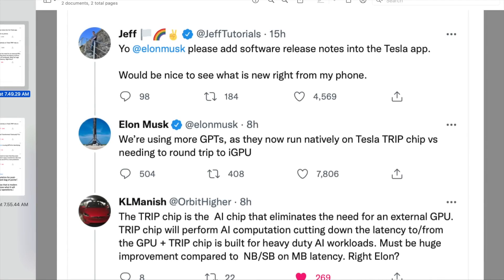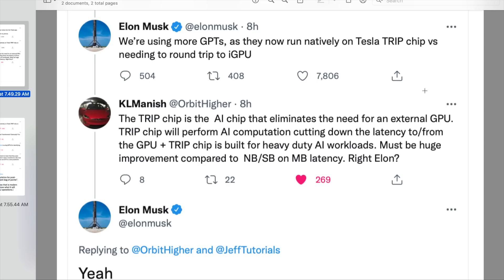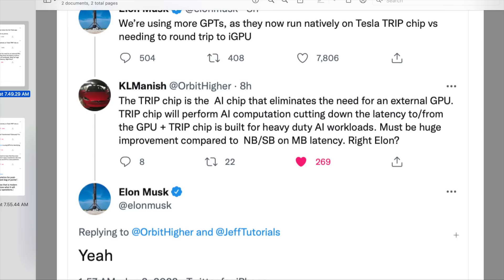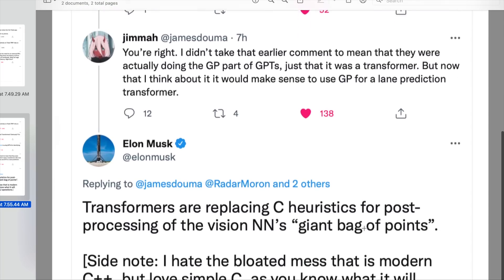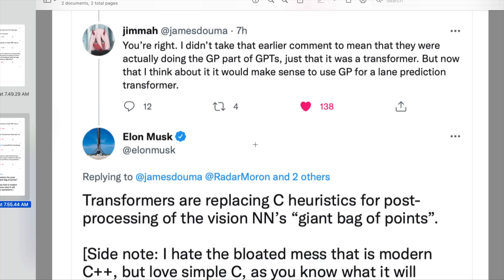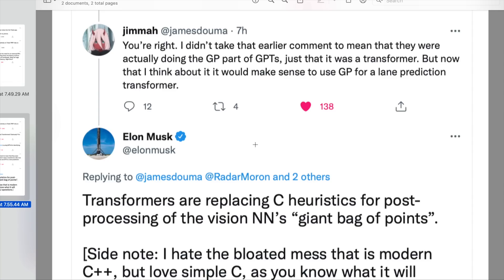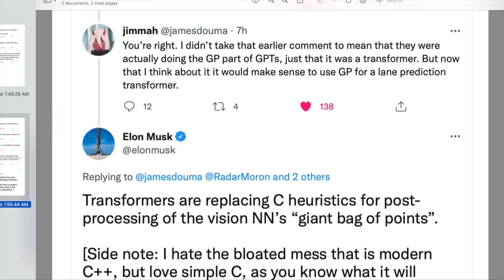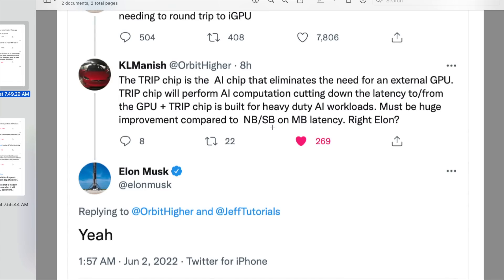Musk: Tesla FSD Using GPT FOR VISION! Super Geeky, and Super Important for Autonomous Driving!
Early June 2nd, Elon tweeted out some very informative tweets about Tesla FSD and how GPT--or Generative Pretrained Transformers--are now being used in Tesla hardware 3. Even more intriguing GPT is running in the Tesla TRIP chip rather than being round-tripped to the GPU. While this is all pretty geeky stuff, it's amazingly bullish for Tesla and their ambitions to achieve fully autonomous driving!

**JOWUA:
use the Promotion Code: DRKNOW5

Come Back to Work IN PERSON at TESLA, or GET FIRED!! Musk's Email to Employees.